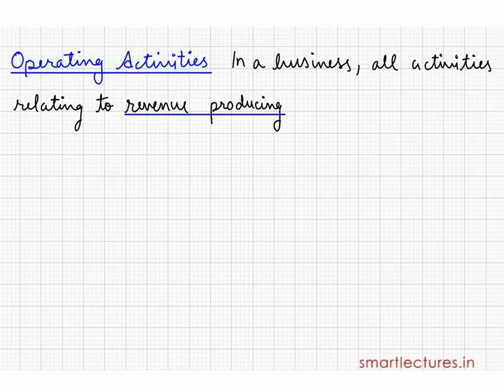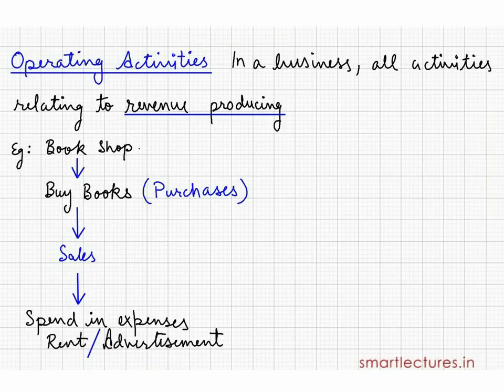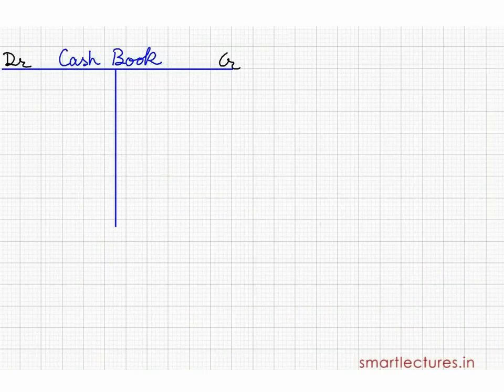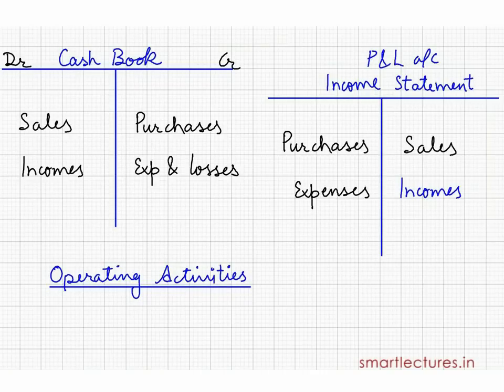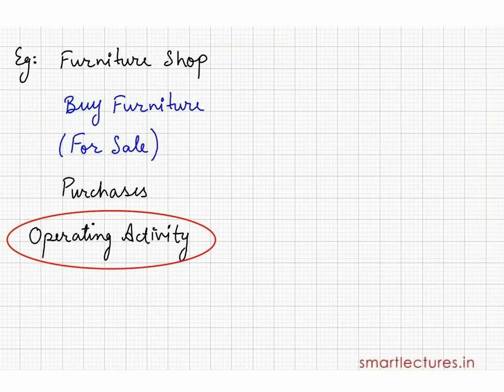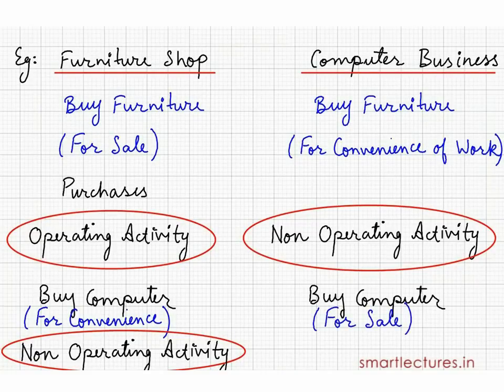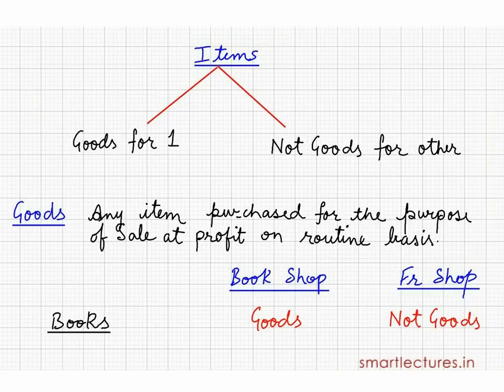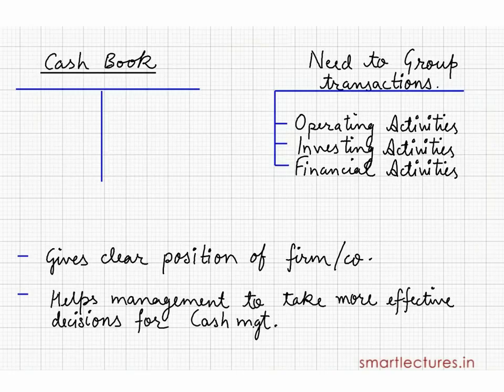Cash Flow Statment - Episode 3